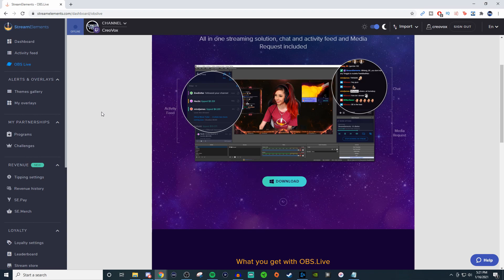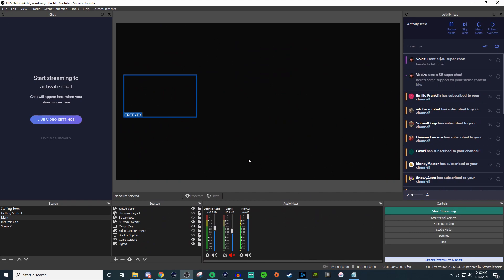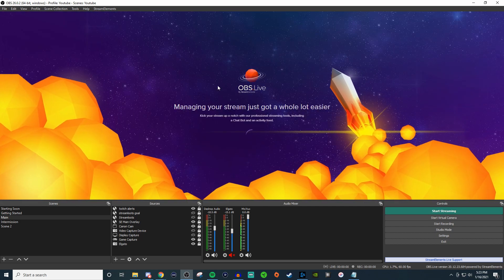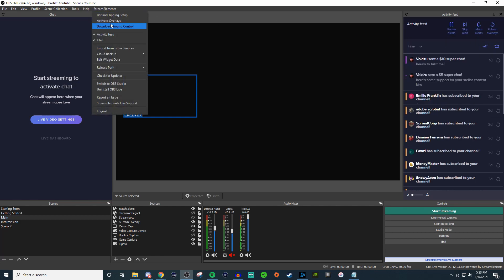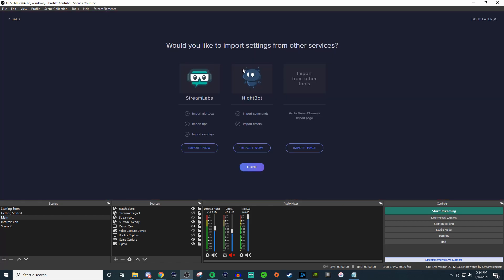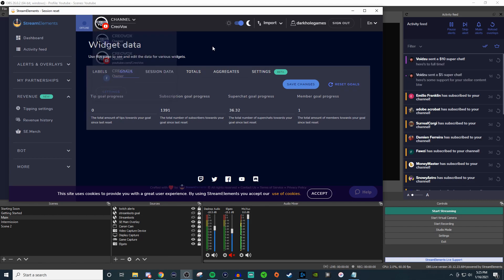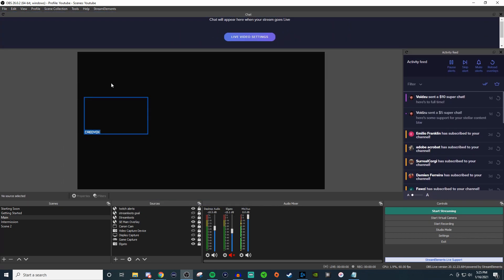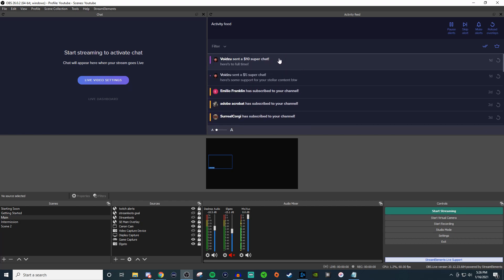Replace Streamlabs OBS with OBS.LIVE | (In-depth Tutorial)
In this video I show you how to install, add, and customize obs.live (now know at SE.live) in OBS Studio. OBS.LIVE is like Streamlabs OBS, but without the bloatware. You can have your activity feed, chat, and can move it around with ease.

I have switched from Streamlabs OBS (SLOBS) to OBS Studio with the OBS.Live plugin and never looked back. Streamlabs OBS just has so much unneeded things that run in the background which can slow down your PC and cause more issues when streaming. SLOBS is definitely catered to the newer streamer, but once you get more familiar with the streaming you will want to move to OBS Studio and install the OBS.Live plug in by StreamElements. Gives you the activity feed, music, and chat and uses WAY less CPU / RAM. There is also more plugins you can add to OBS Studio that you cant add to Streamlabs OBS.